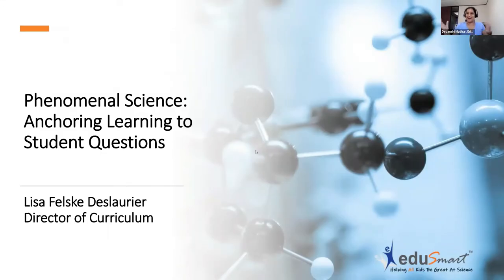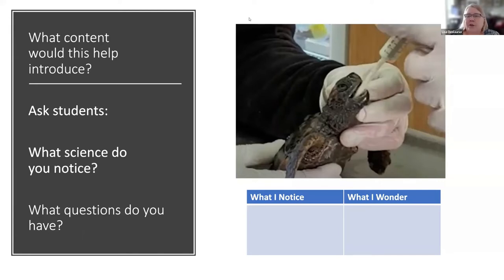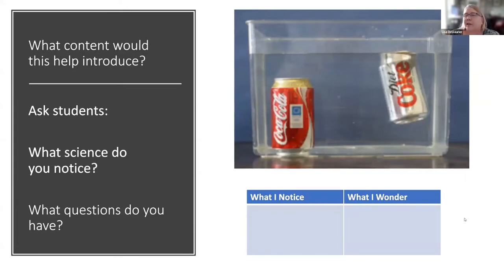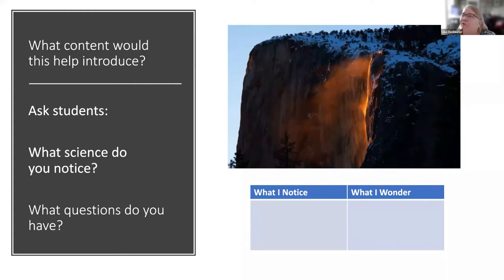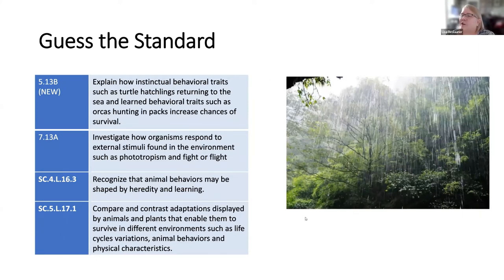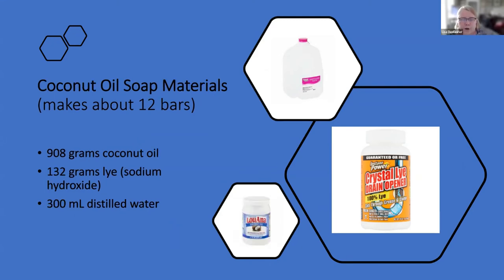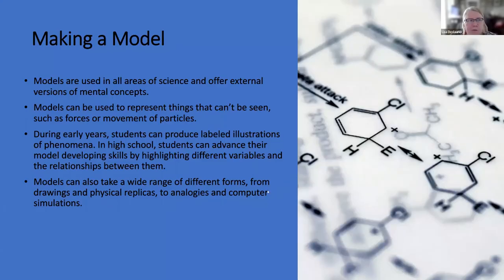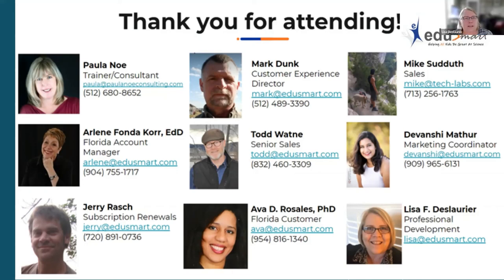Phenomenal Science: Anchor Learning to Student Questions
Learn to center your science lesson on phenomena that students are motivated to explain.  Shift the focus from learning facts about a topic to figuring out why or how something happens. Learning is guided by introduction of a phenomenon and the student-generated questions that follow.